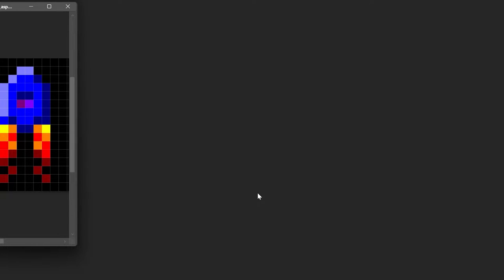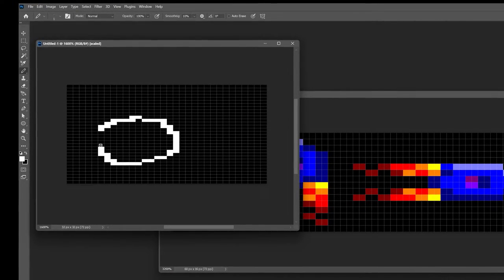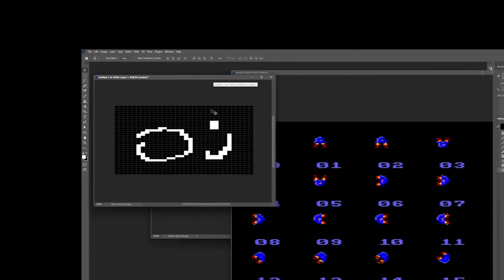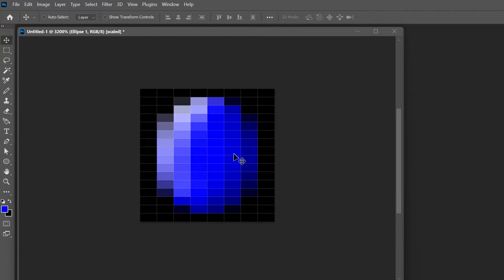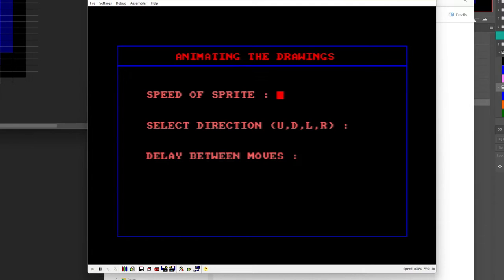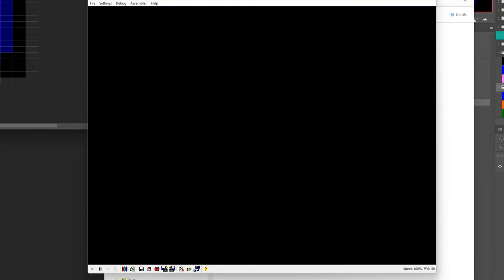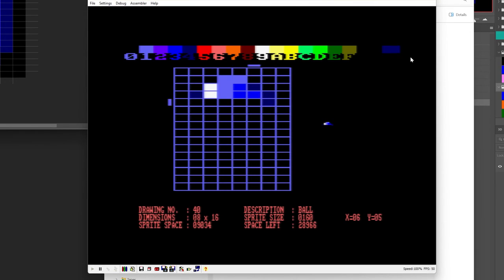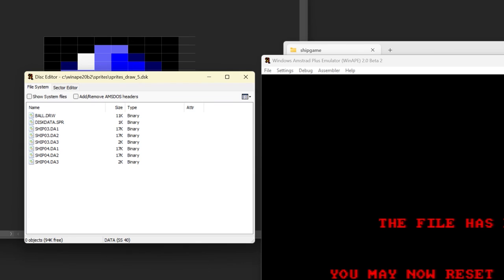Amstrad CPC Game Development Tutorial - Part 2 - Designing Sprites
In Part 2, we take a look at the Sprite Designer program, and I give you a few tips on designing sprites with Photoshop.